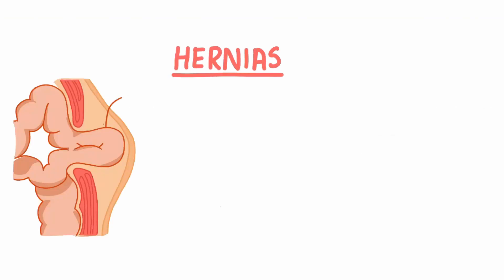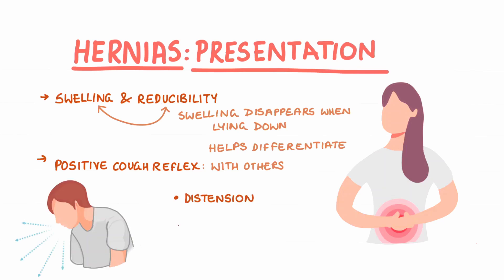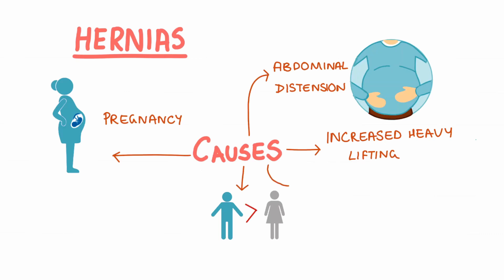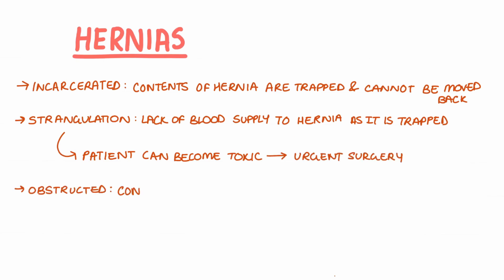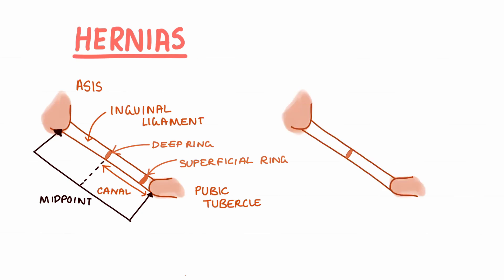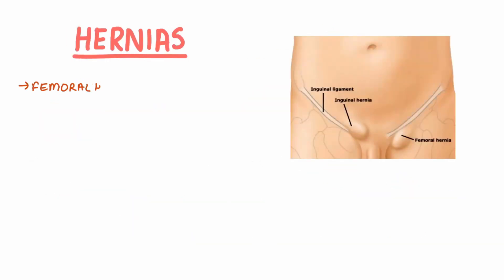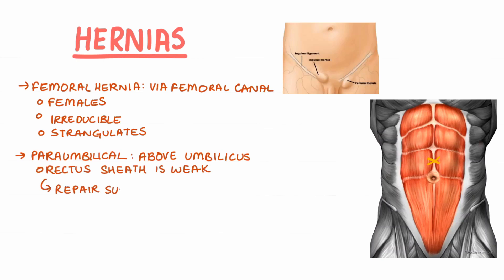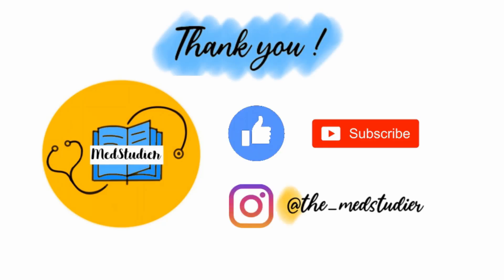What are hernias? | Direct and Indirect | MedStudier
Join in with this video where I will discuss about hernias.

TIME STAMPS:
What are hernias: 0:08
Presentation: 0:35
Causes: 1:10
Features: 1:57
Indirect and direct: 2:36
Inguinal triangle: 3:50
Other types: 4:00